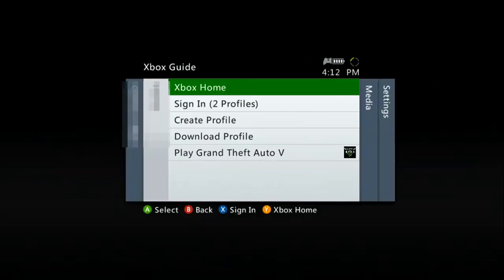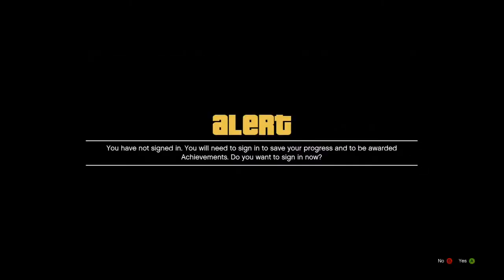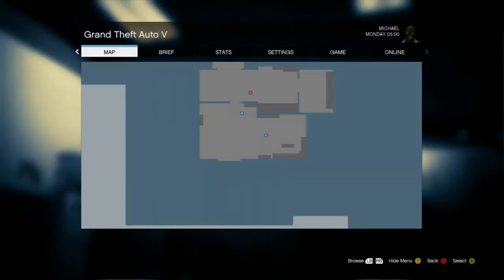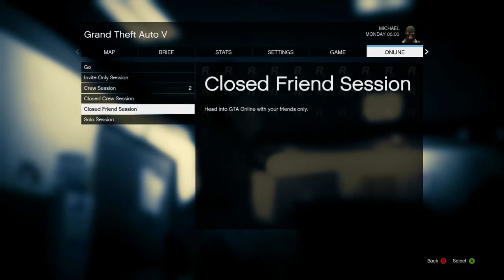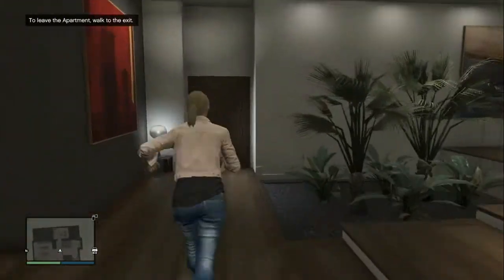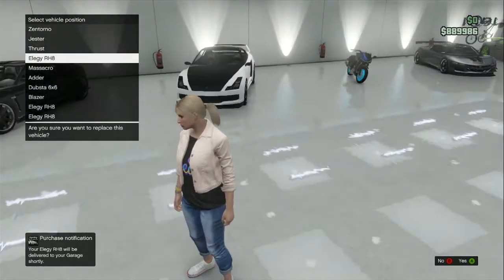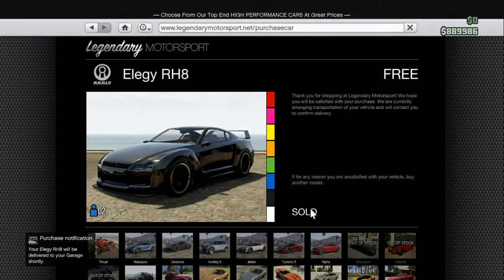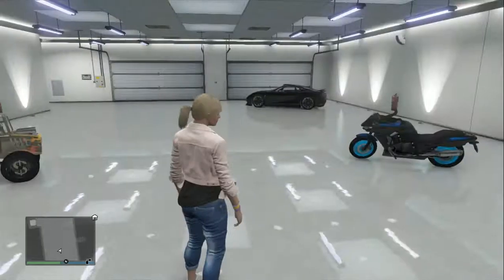GTA V Online SOLO Money Glitch After 1.15 + Hotfixes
GTA V Online Solo Money Glitch After 1.15 & Hotfixes. Last checked patched.